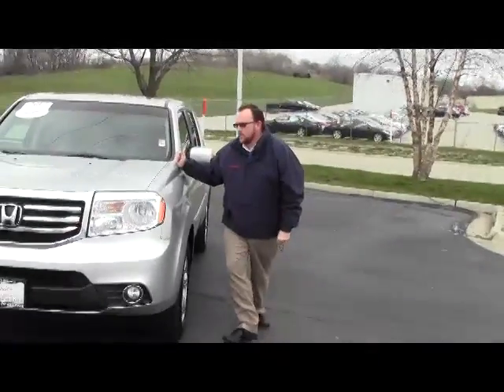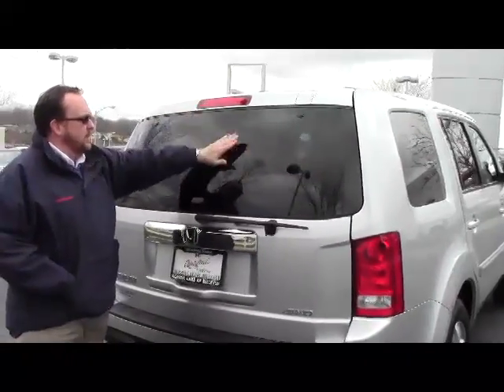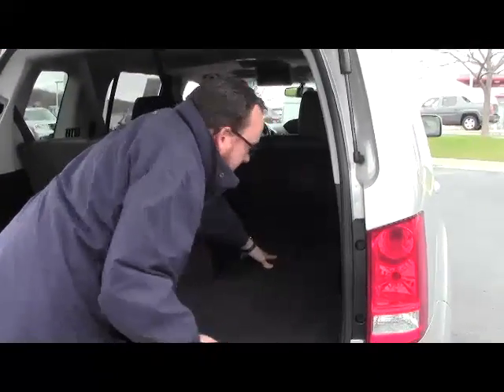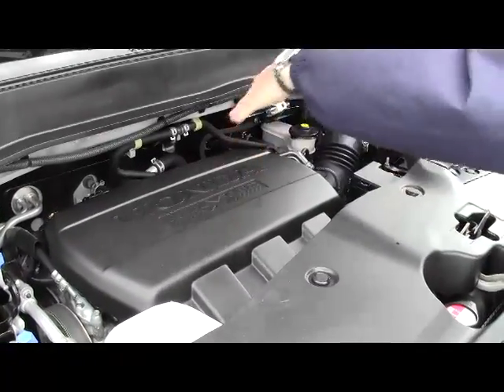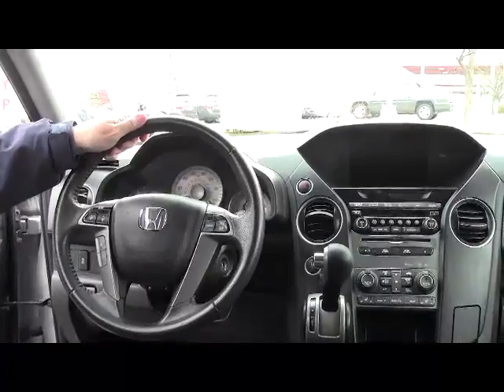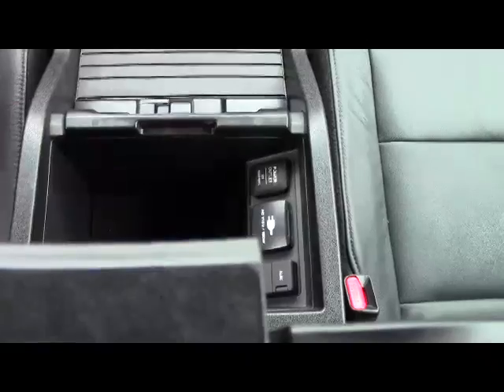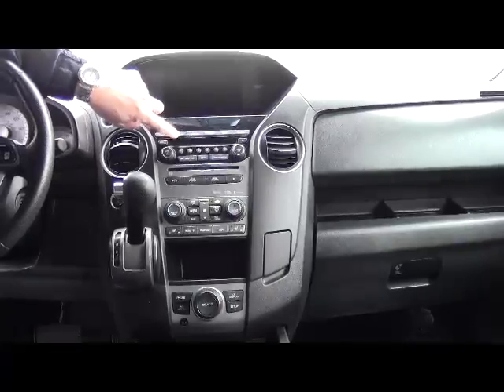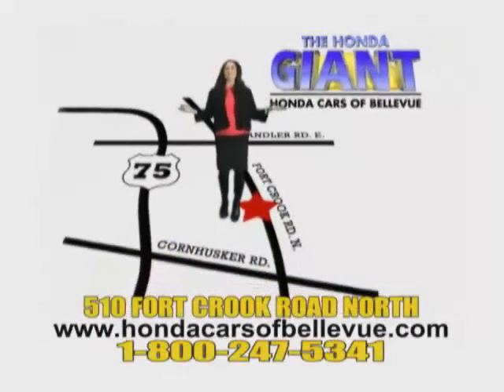Certified Used 2012 Honda Pilot EX-L RES for sale at Honda Cars of Bellevue...an Omaha Honda Dealer!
Test drive this Certified Used 2012 Honda Pilot EX-L RES for sale at Honda Cars of Bellevue your exclusive Honda dealer for Bellevue, Nebraska providing superior Honda service to the greater Omaha and Council Bluffs, Iowa metro areas.  One owner, new car trade in. This is one of our most popular models. Loaded with equipment, leather, alloys, moonroof, eight passenger, front and rear A/C & heat. Certified by the Honda Giant, get Honda's 7 year - 100,000 mile warranty. This Certified 2012 Honda Pilot EX-L RES 4wd has passed Honda's rigorous 150 Point inspection, is up to date on its maintenances and comes with a free CarFax History Report. Don't settle for a car that another dealer claims is "certified," make sure it's been Honda Certified by the Honda Giant!